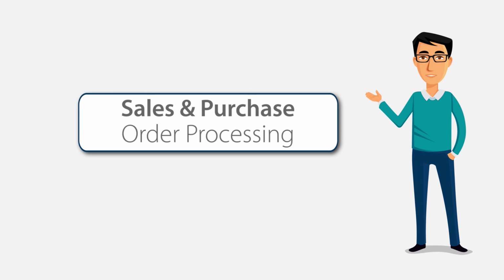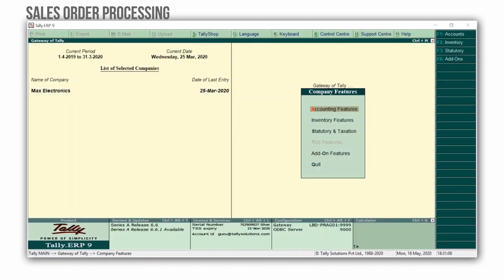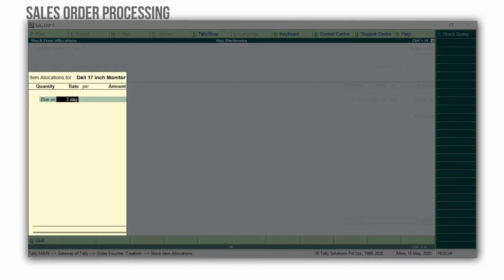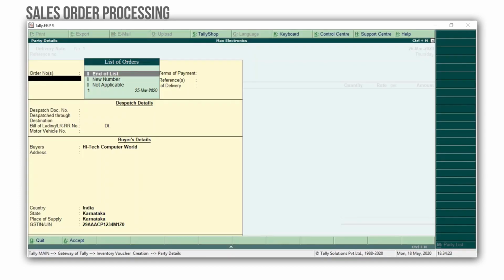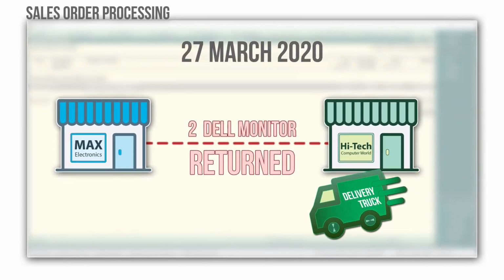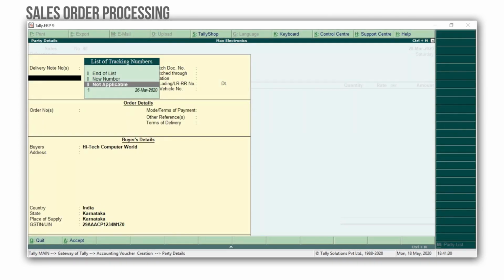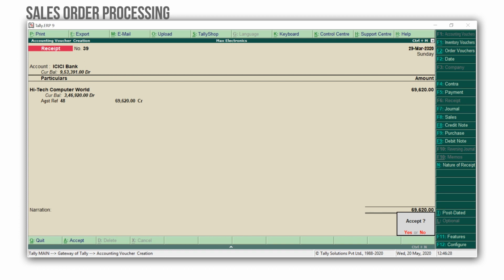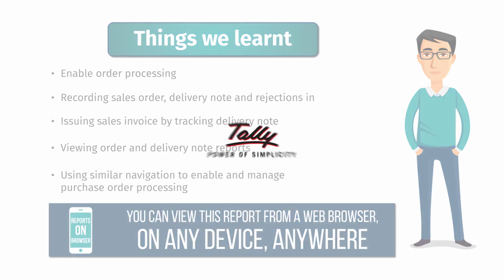How to Manage Sales and Purchase Order Processing in TallyERP 9 || Tally Learning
TallyERP9_With_GST
Chapter​​​​​-13: How to Manage Sales and Purchase Order Processing in TallyERP 9